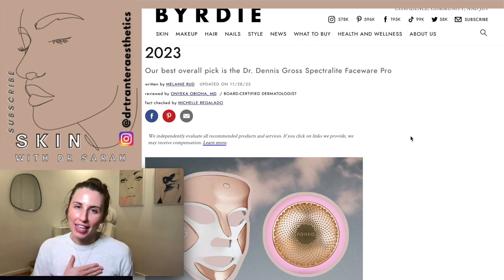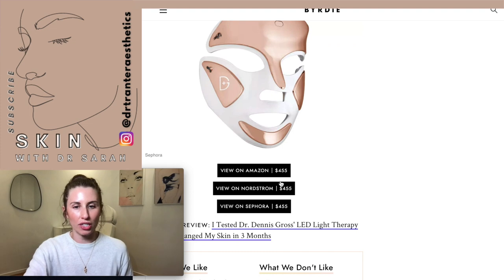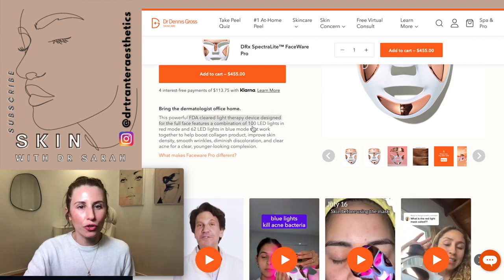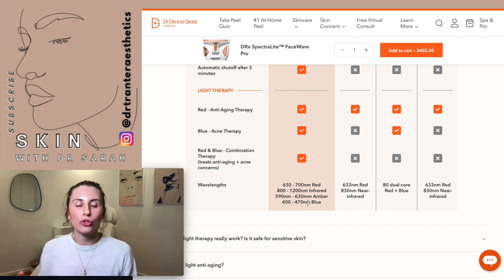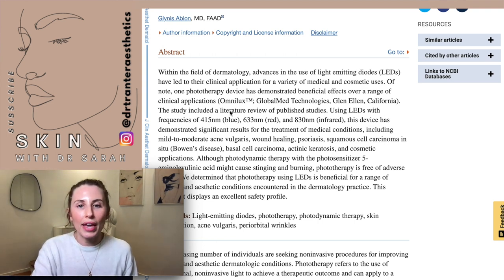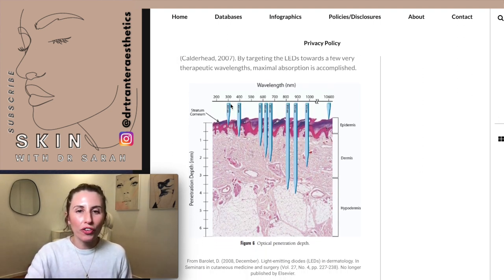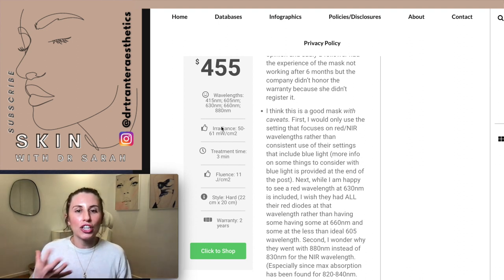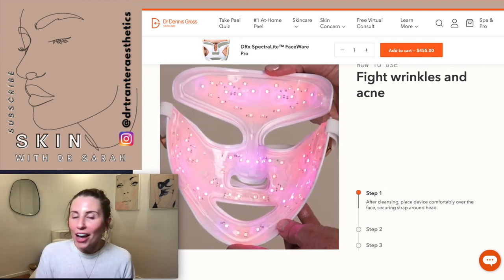An At-Home LED That ACTUALLY WORKS? Dr Dennis Gross Facewear Pro LED Mask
Follow me for more skincare content!  @SKIN with Dr. Sarah